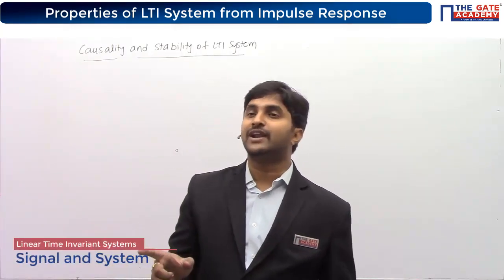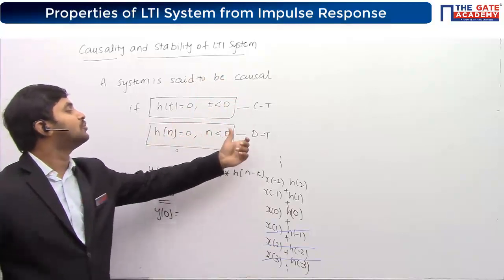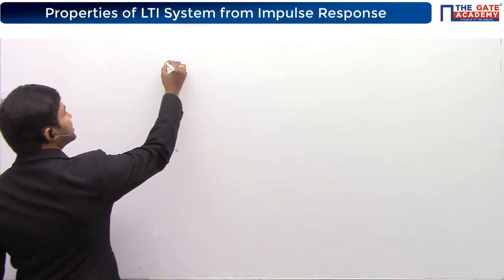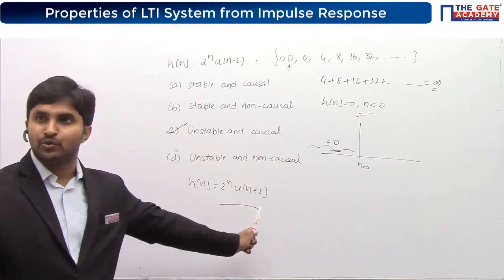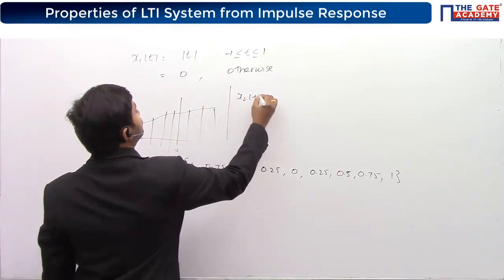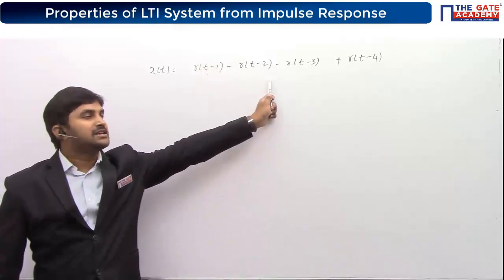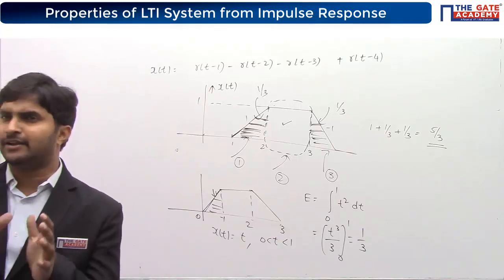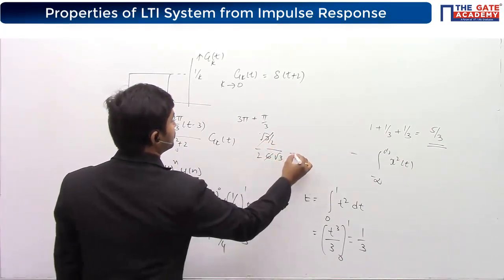Properties of LTA System from Impulse Response of Signals and Systems | GATE Free Lectures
Watch Free GATE Lectures to learn about Properties of LTA System from Impulse Response in Signals and Systems for Electrical, Electronics & Instrumentation Engineering Students for GATE Exam.